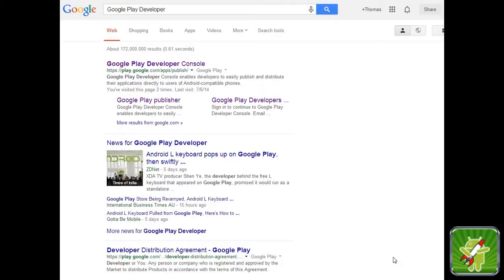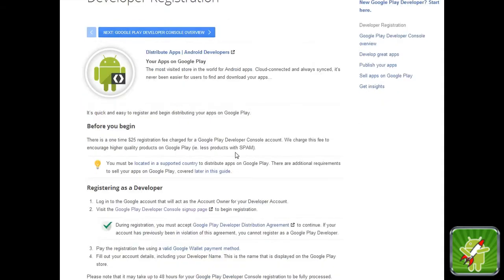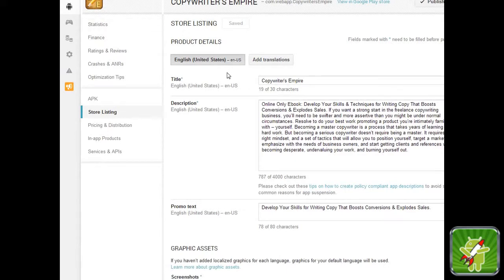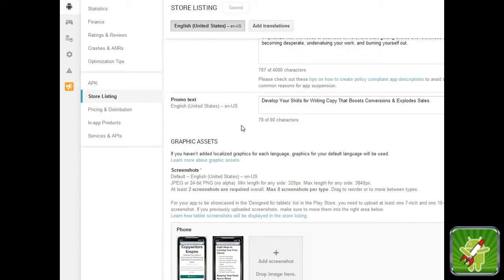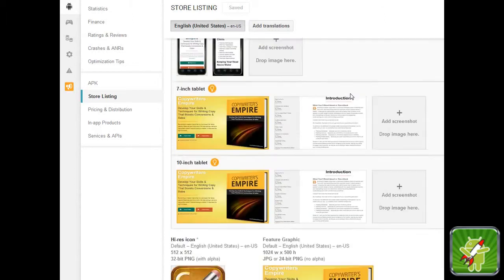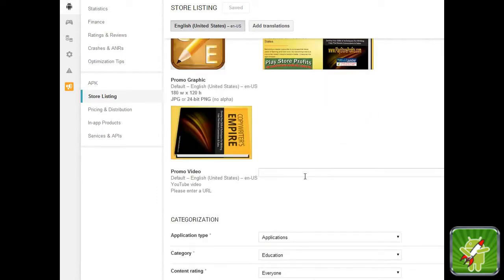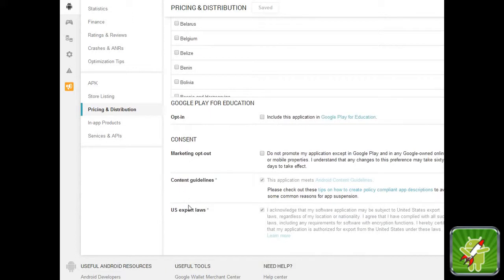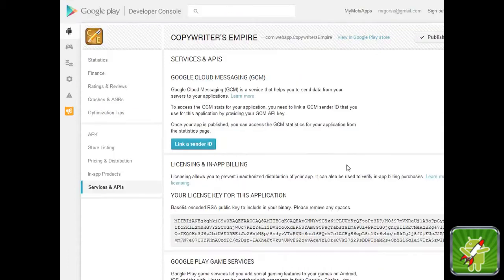Google Play Developer Console for myMobiLauncher Users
PlayStoreProfits.com Members: Brief overview of Google Play Developer Console. Join for $25 one-time fee and publish unlimited Apps using myMobiLauncher App Creator Software.